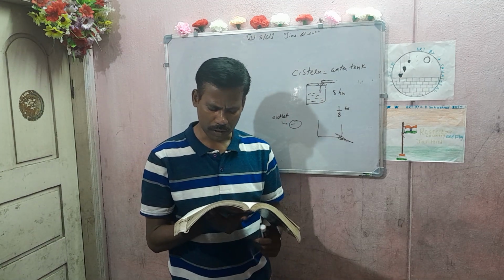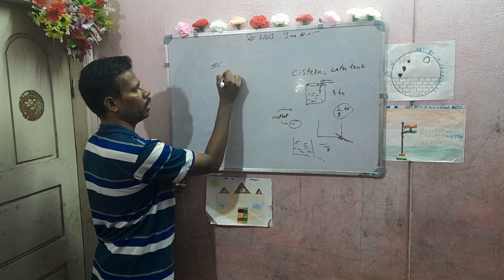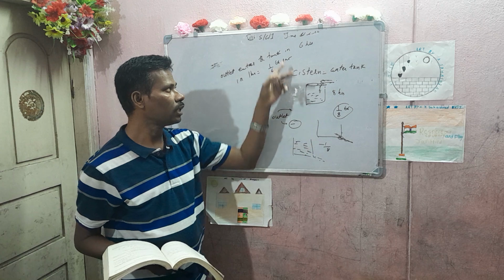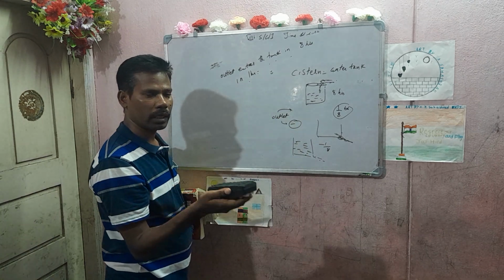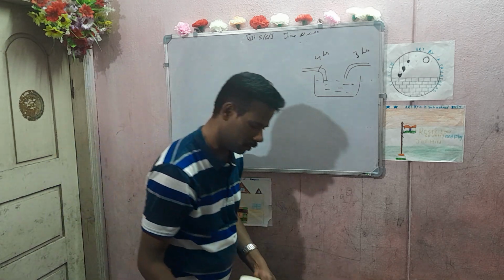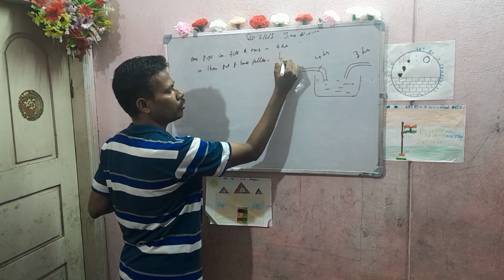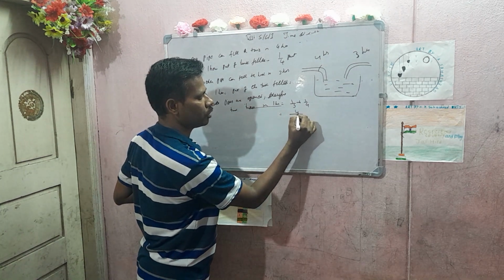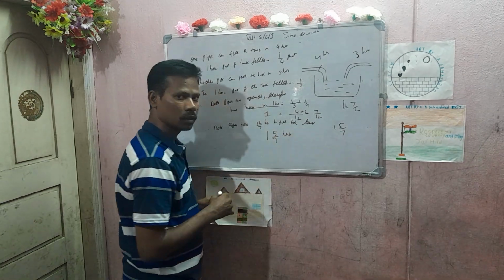VII STATE CBSE ICSE --TIME AND WORK PROBLEMS